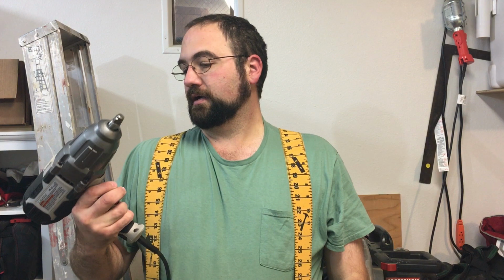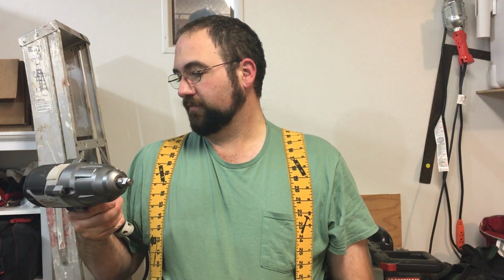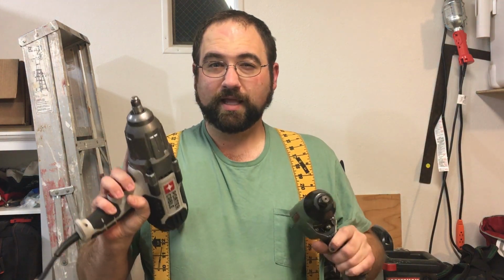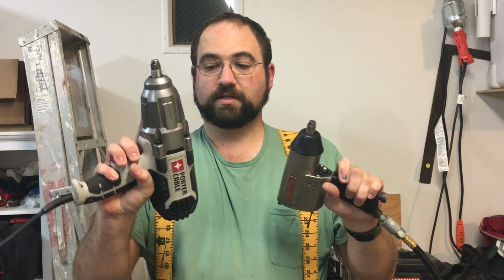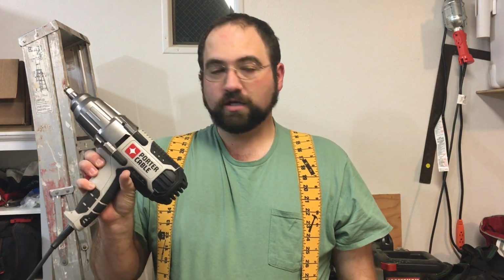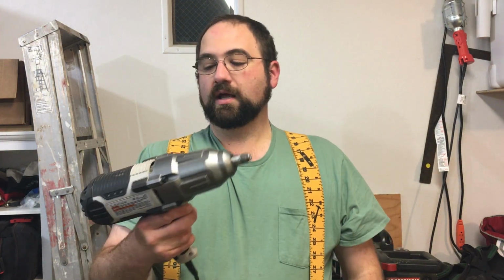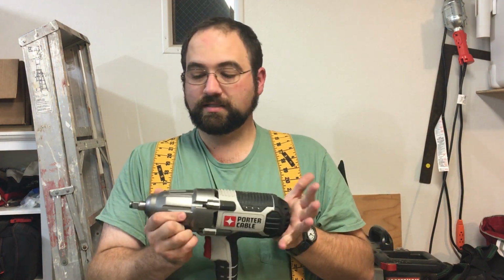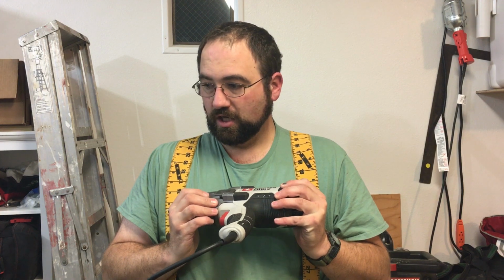Porter Cable 1/2" Impact Wrench Review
I am thrilled with this Porter Cable Impact Wrench (Model Number PCE211). This is an ideal tool for a homeowner who wants to change tires and do other jobs that call for a good impact wrench but not put down big bucks on a massive air compressor.